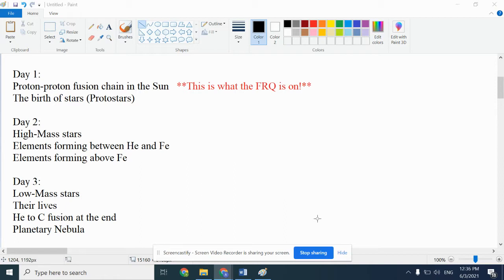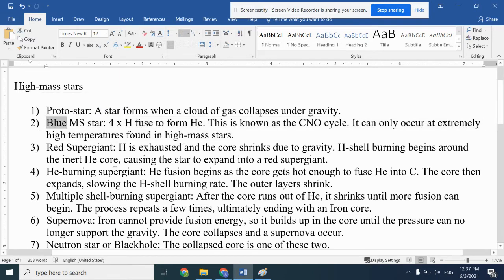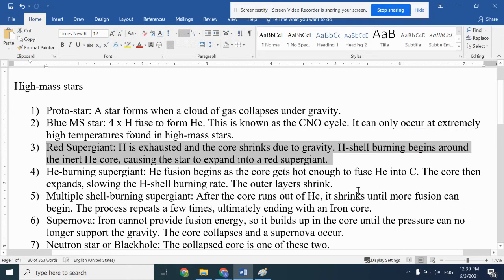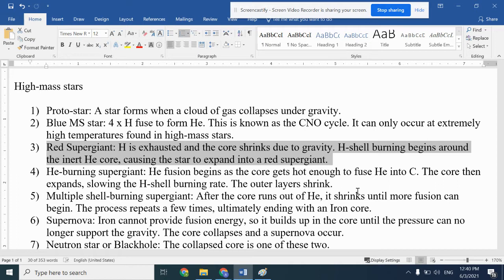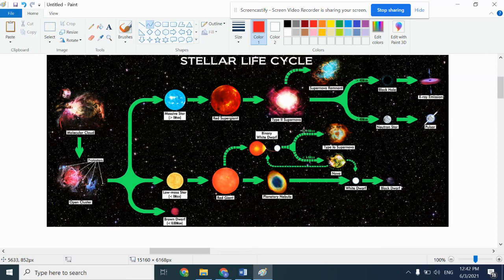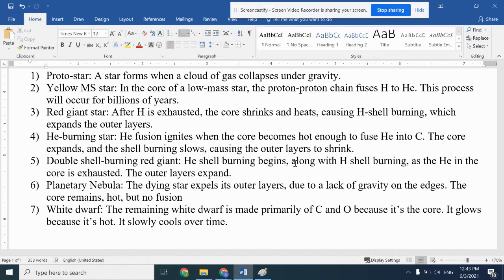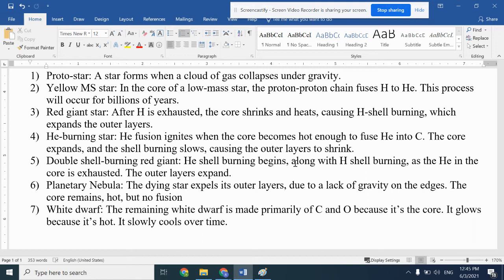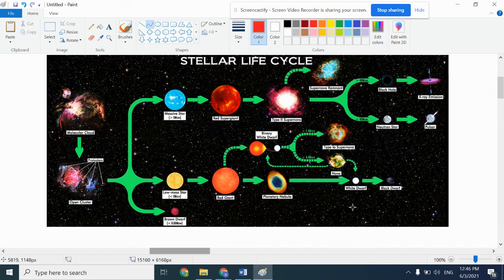Stellar Evolution Notes